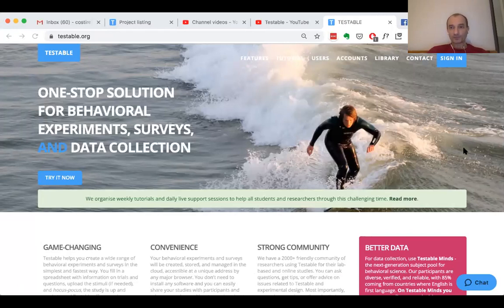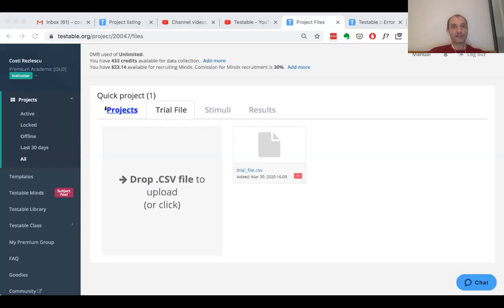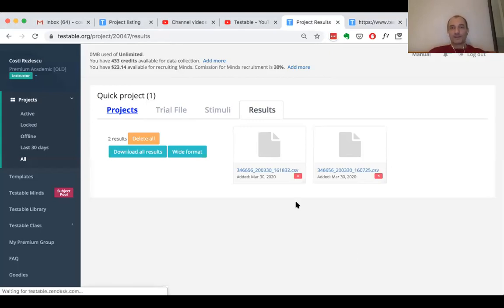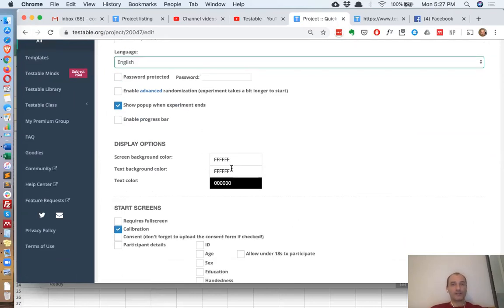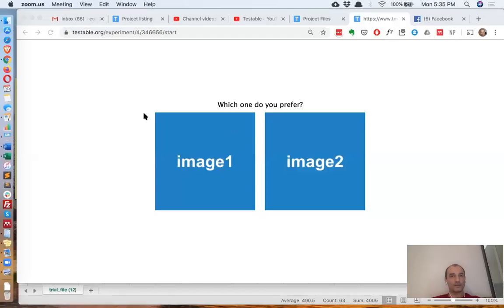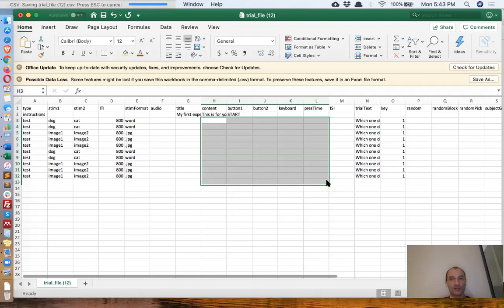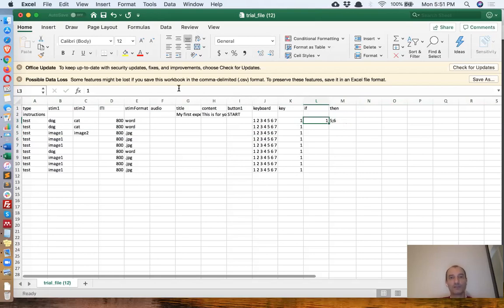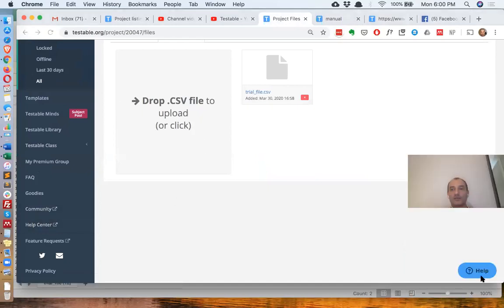Create experiments with Testable